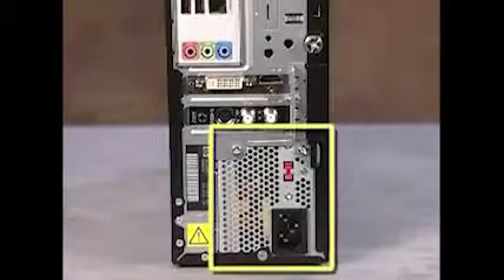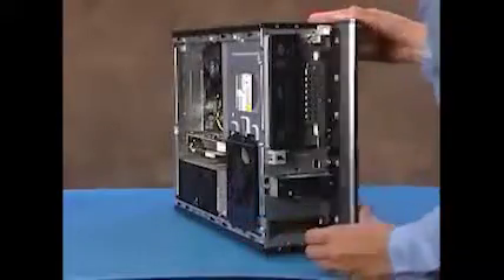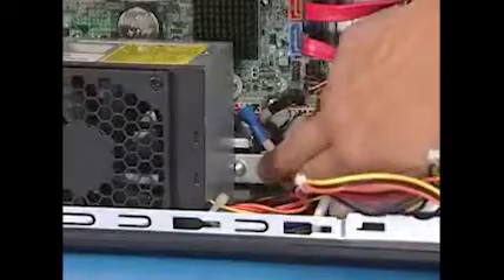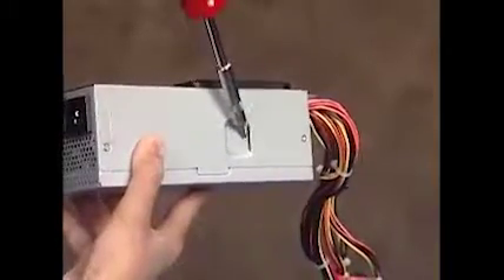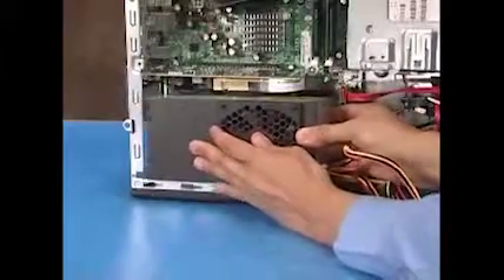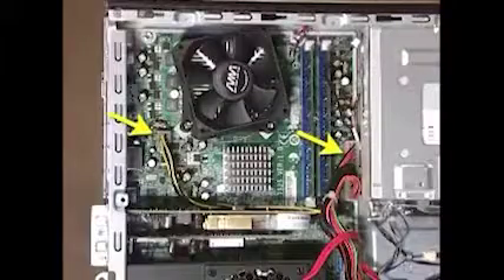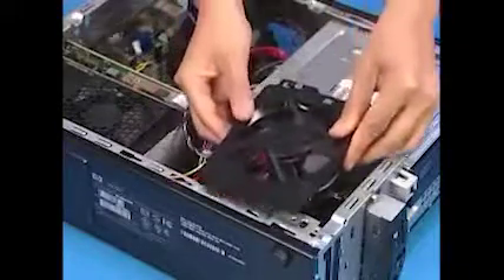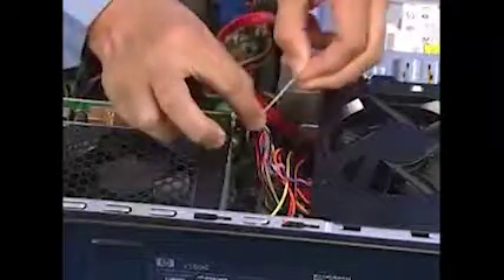Replace Power Supply | Pavilion Slimline | HP Support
Learn how to remove and replace the power supply for the HP Pavilion Slimline desktops.